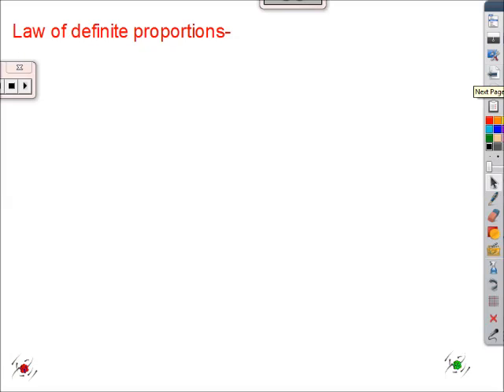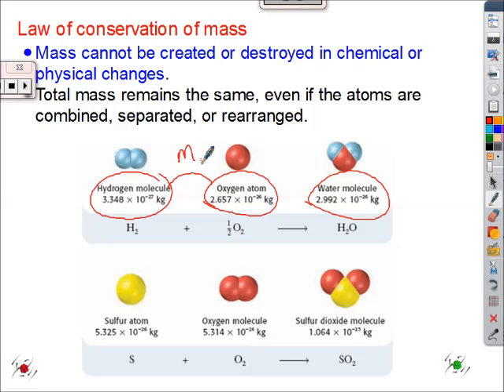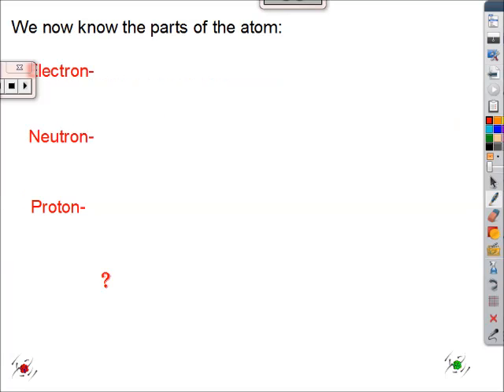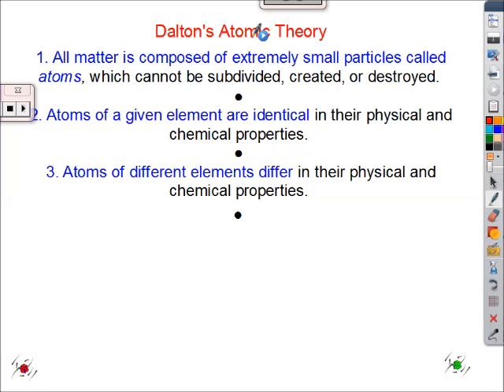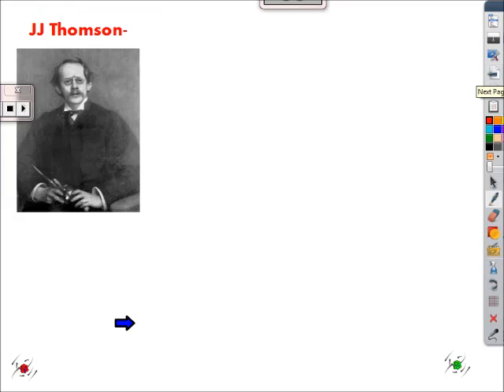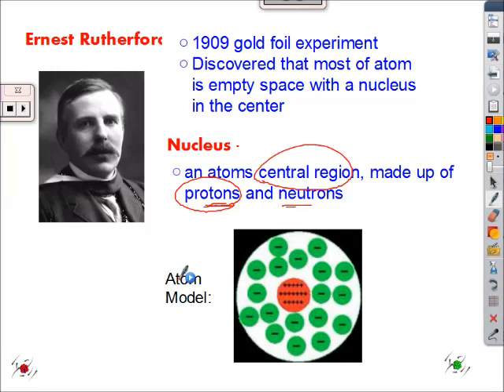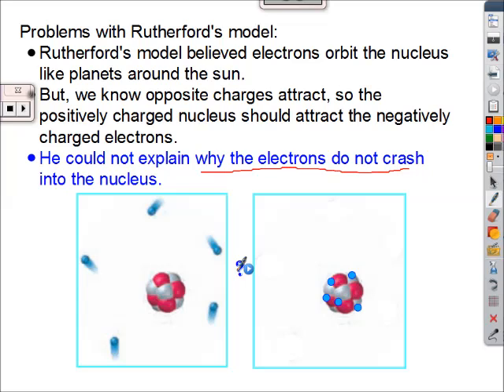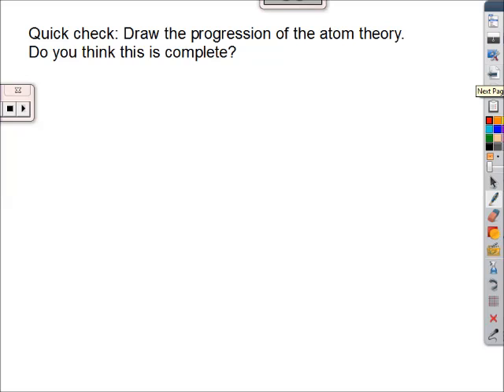VOD3 1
chemistry section 3.1 schroeder atomic theory